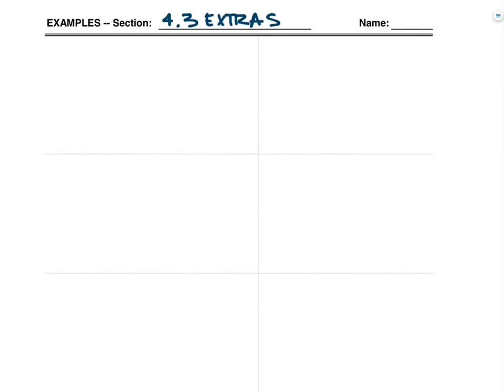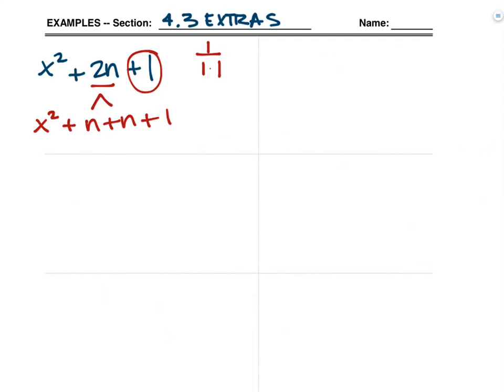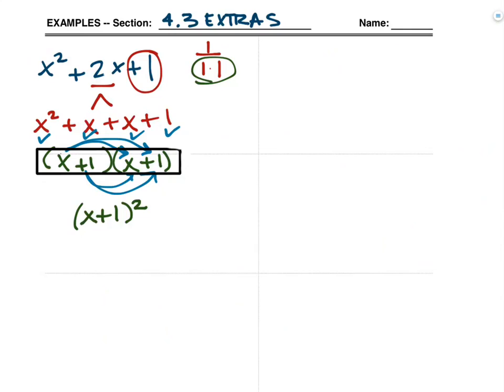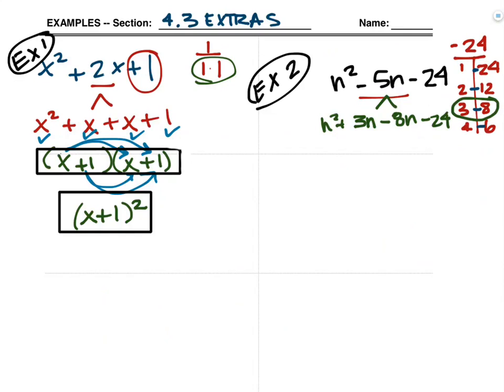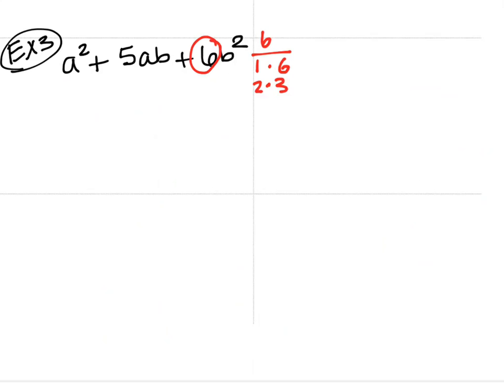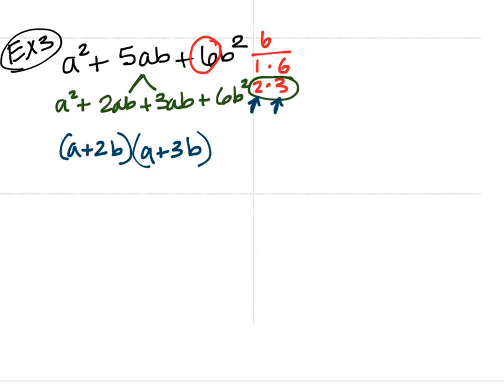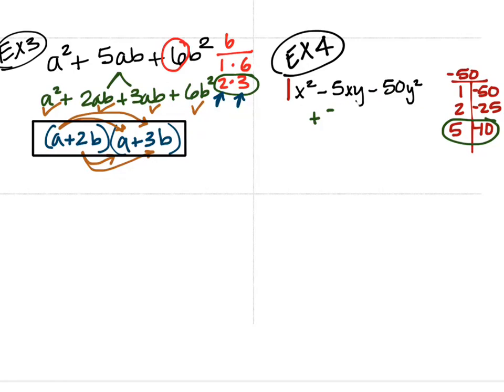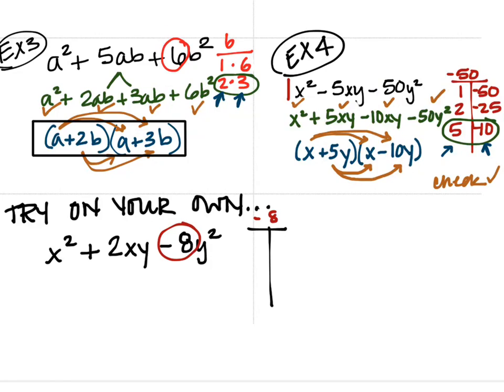4.3 3rd term factoring EXTRA examples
4.3   3rd term factoring EXTRA examples this is completed as additional examples to the notes takes in the previous video for 4.3. This provides guided examples using 2 variables.